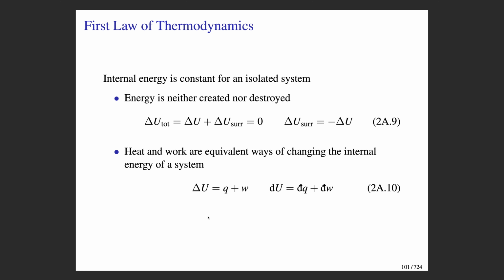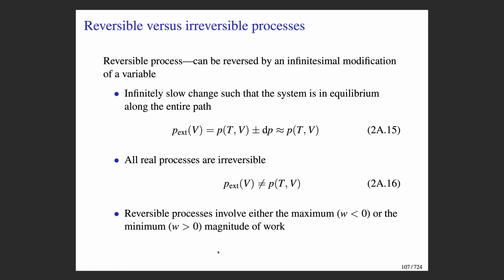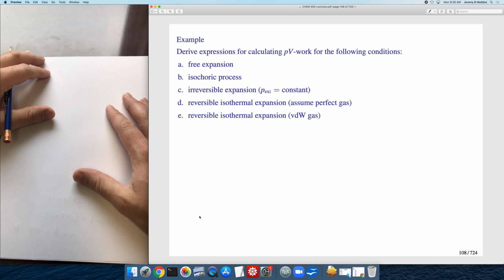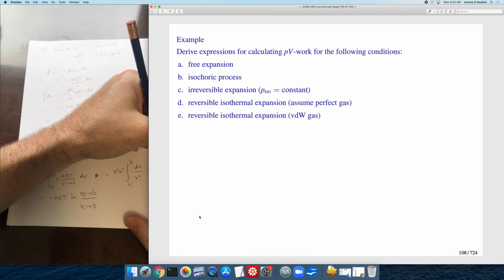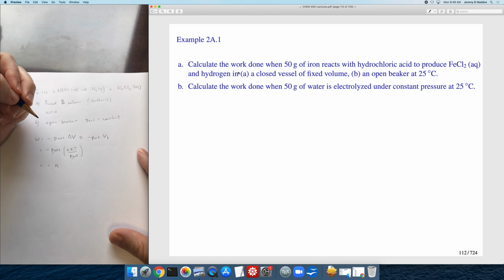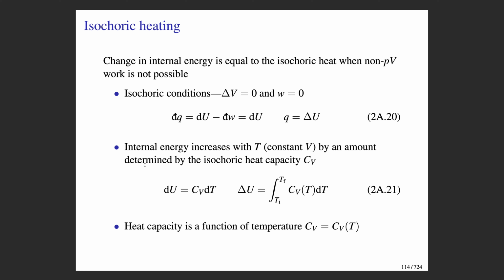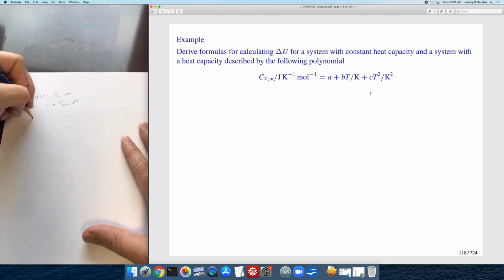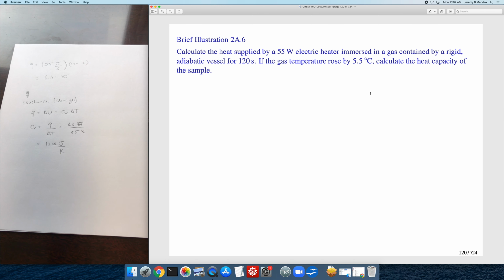CHEM 450-Topic 2A (part 2)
This video describes the first law of Thermodynamics, expansion/compression (PV) work, and isochoric heating.